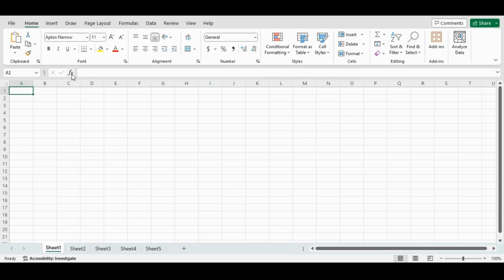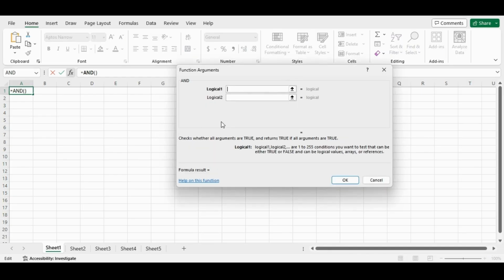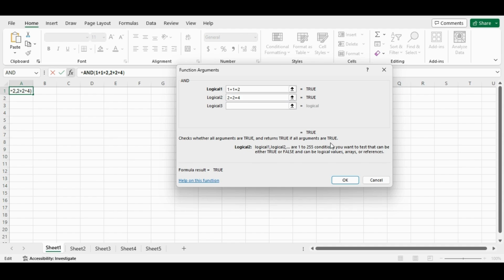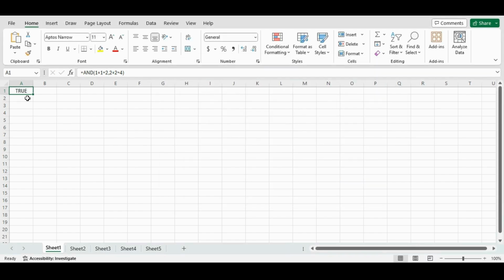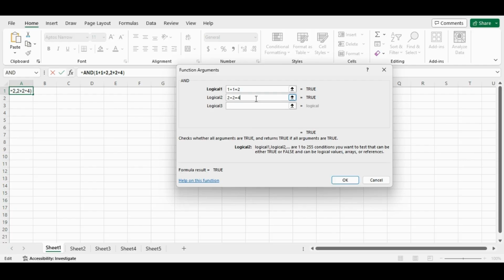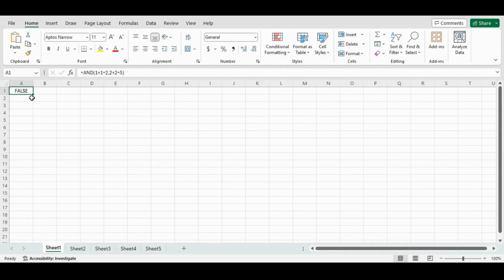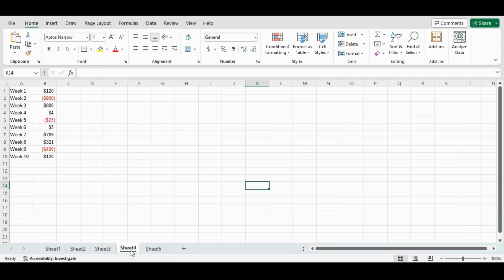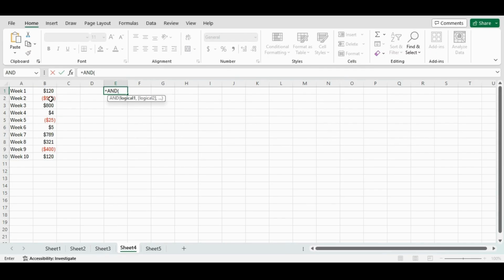The AND Function - Microsoft Excel | Beginner Series Video 6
The AND function returns a customizable result if both of your arguments meet a certain criterion.

This function is even more powerful when combined with the IF function, so if that interests you, please check out the IF AND video located in my intermediate series.

If you're interested in learning more about Microsoft Excel, this is the sixth video in the Beginner Series on this channel. There are multiple series dedicated to all topics and skill levels. If that interests you, please consider giving them a try.